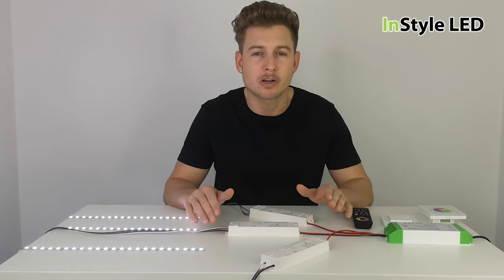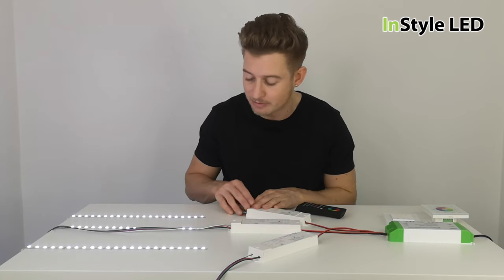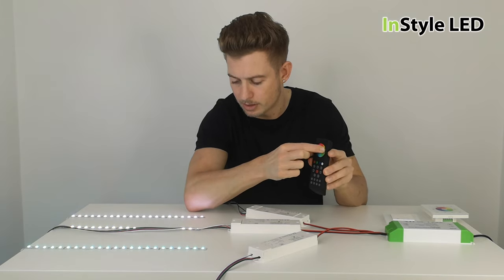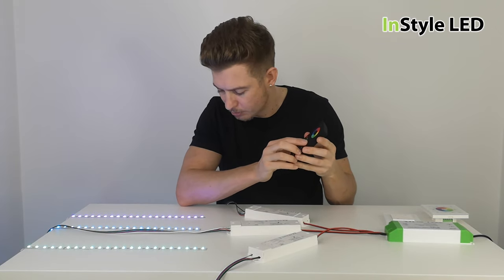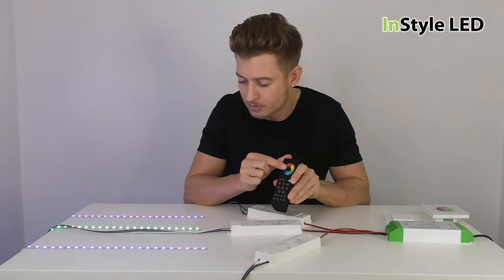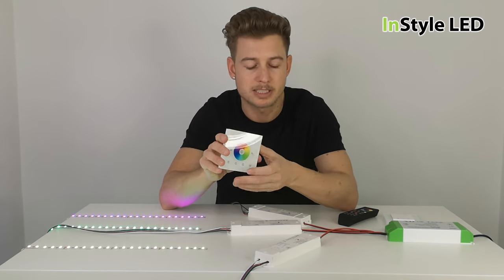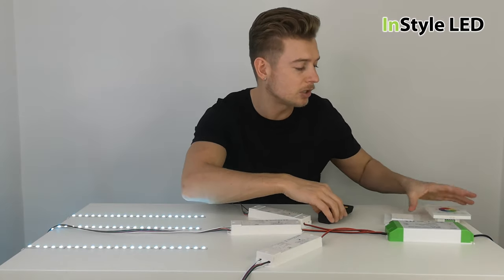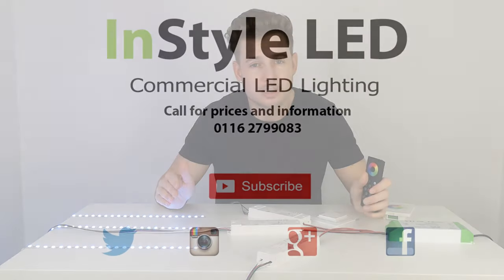How to control multiple LED strips / areas of LED lighting? - Wireless RF option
In this video we show you how to wire multiple areas of LED strip lights controlled via wireless RF (radio-frequency).

You can have several areas controlled using remote / wall controllers, or even via app control.

Why RF?
 RF is an ideal option, because you do not need to run cabling from the controller to the receivers or between the receivers.

You can provide us with any sketches / plans and we can advise on the most cost effective approach to  wiring and control.
We can speak to your installers, before, during and after your project to answer any questions they may have.